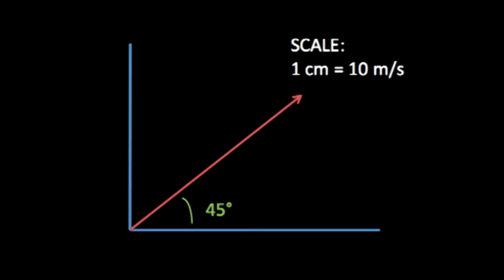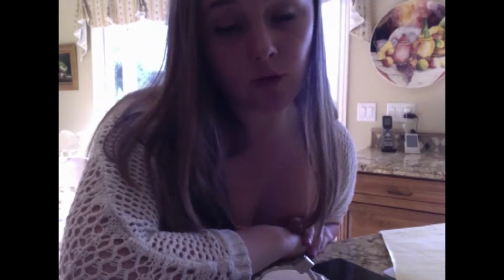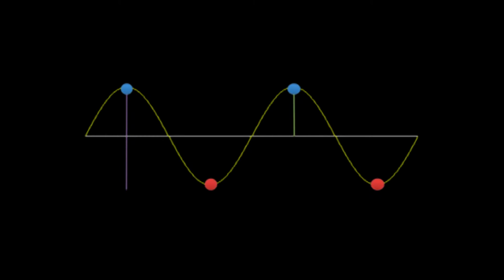Physics Final - Period 2 - Kelly, Isabella, & Emily